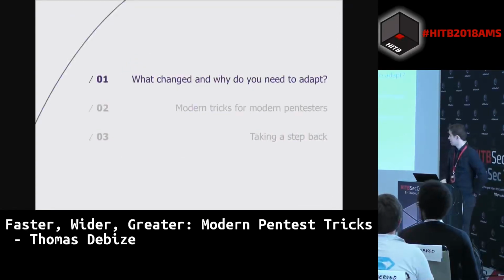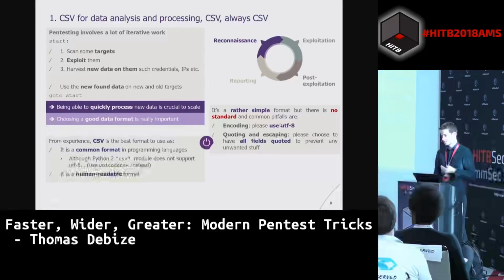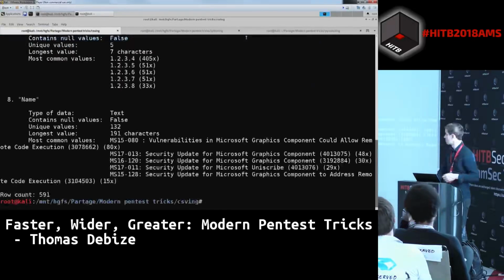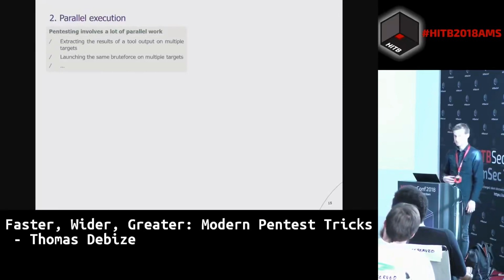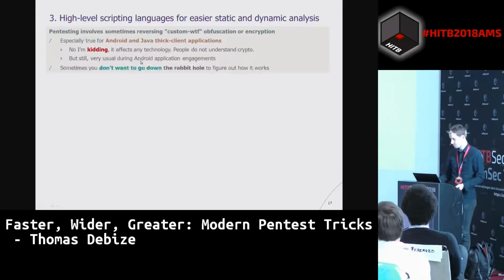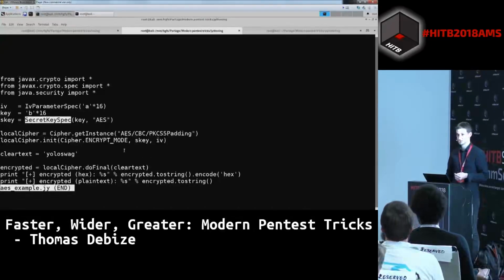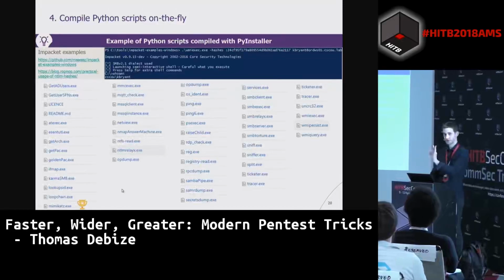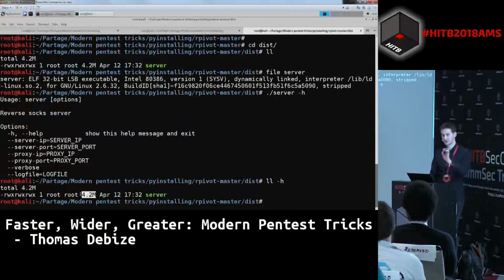CommSec Faster, Wider, Greater Modern Pentest Tricks Thomas Debize